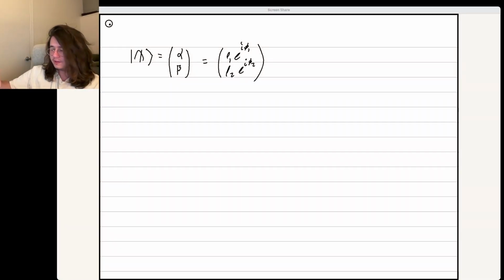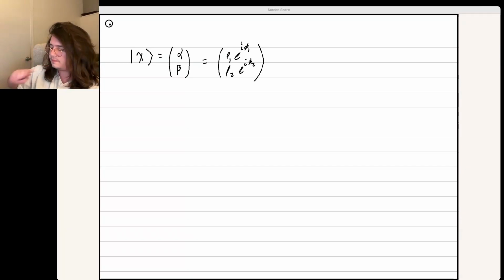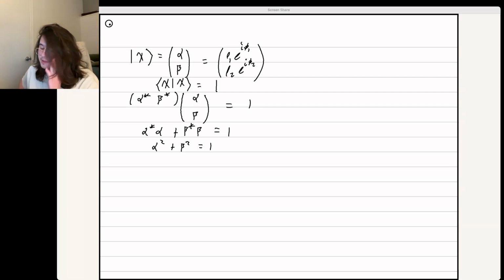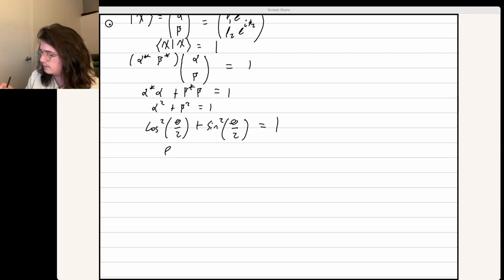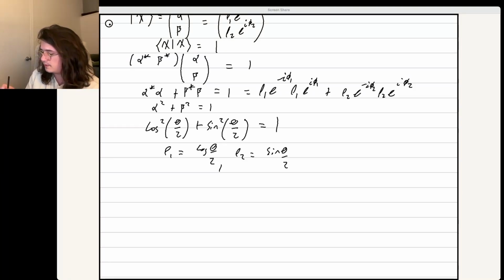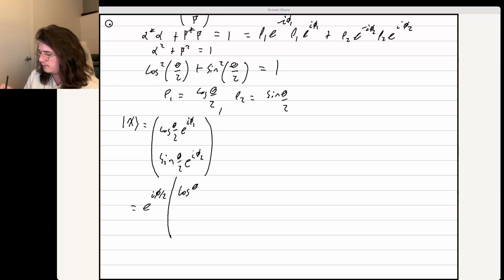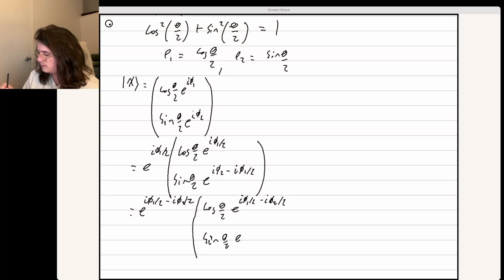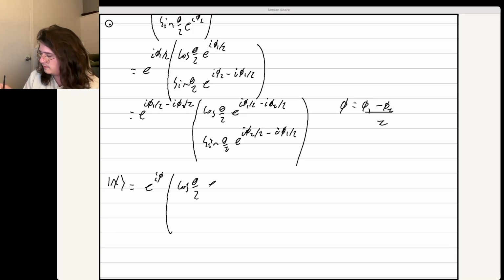Shankar Quantum Mechanics Chapter 14 Section 3 Problem 1